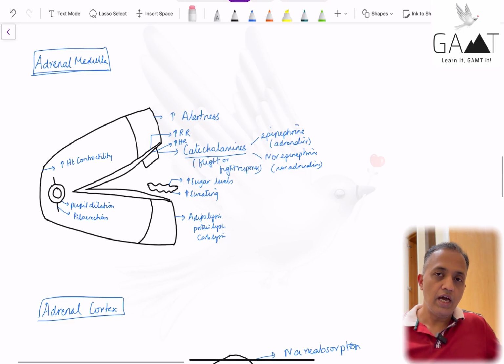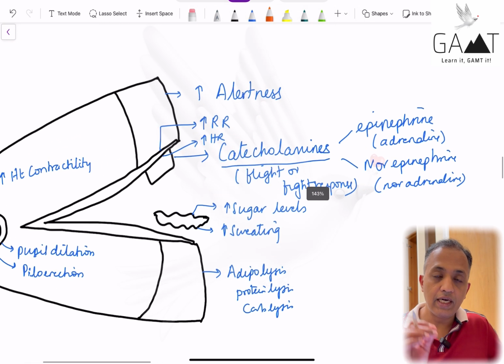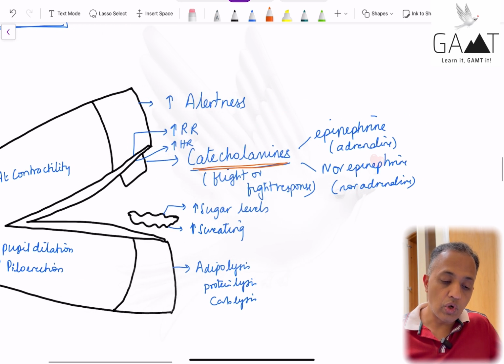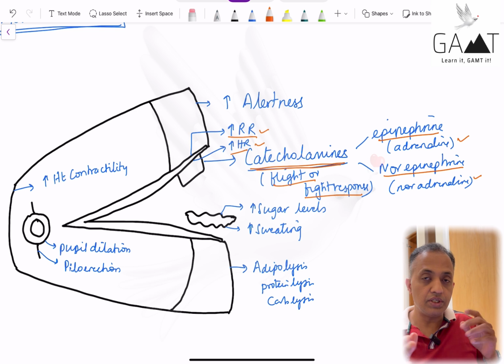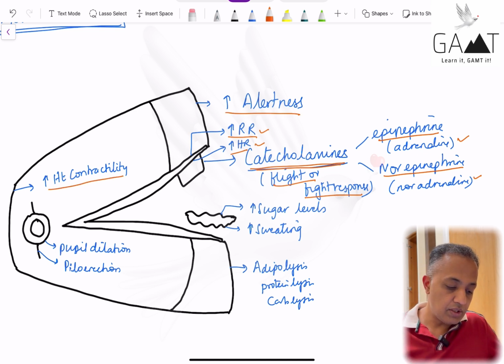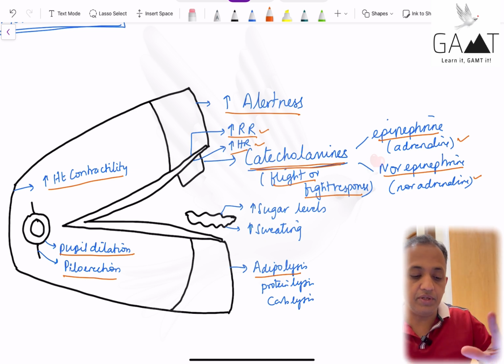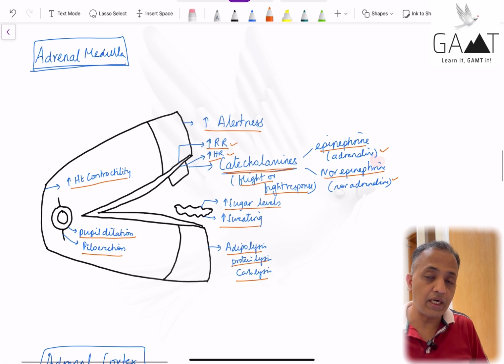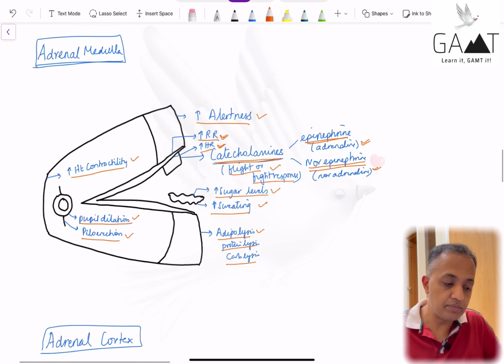GAMT for NEET Class11 Ch 19 Adrenal medulla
This video covers the Adrenal medulla from NCERT syllabus as relevant for NEET exam going candidates. Once you finish watching the video you will not only understand the concepts but also remember it effortlessly.